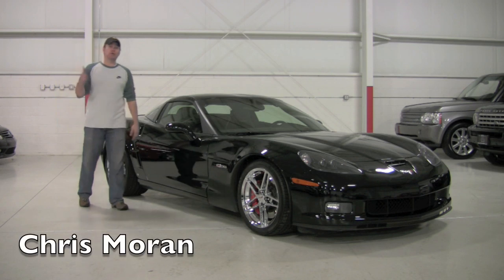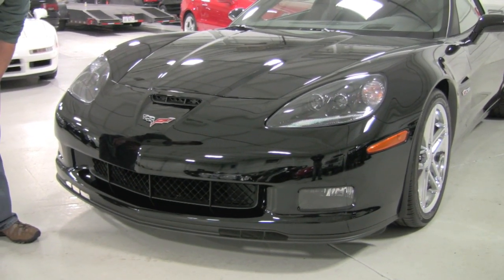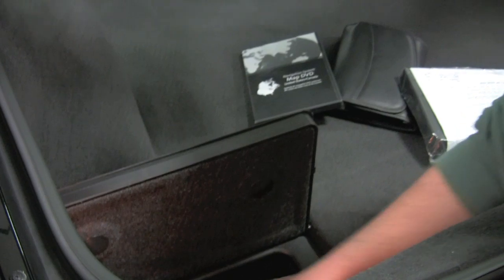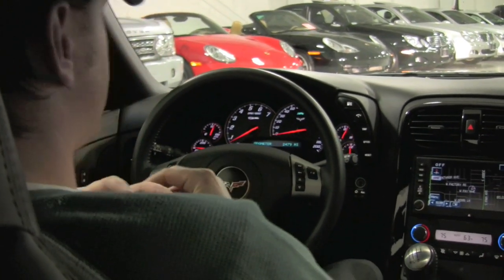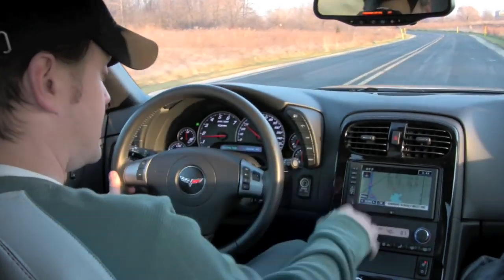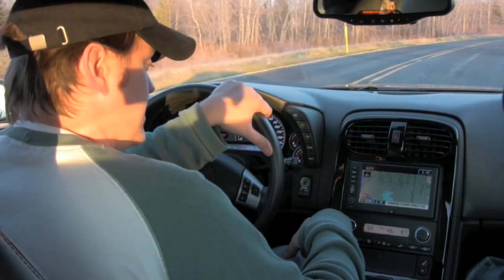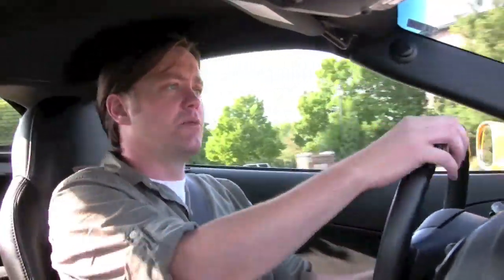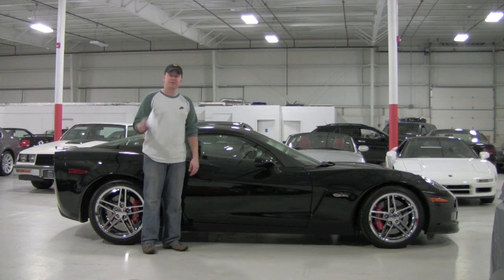Chevrolet Corvette Z06--Chicago Cars Direct HD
Test drive and walkaround of a 2009 Chevrolet Corvette Z06 from Chicago Cars Direct.